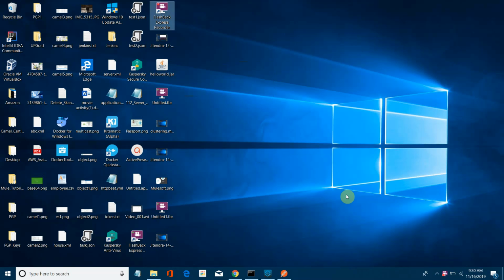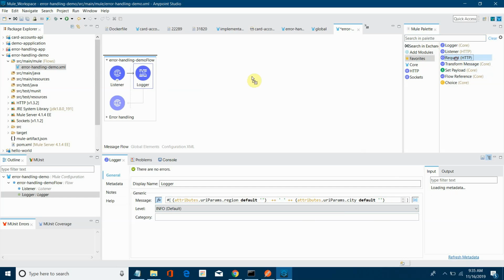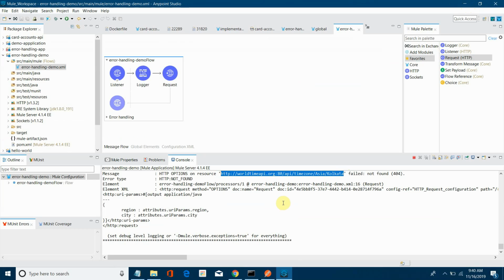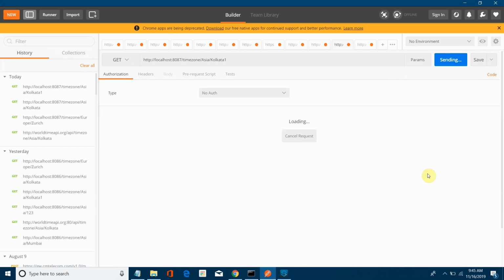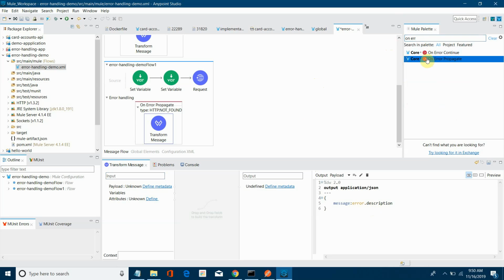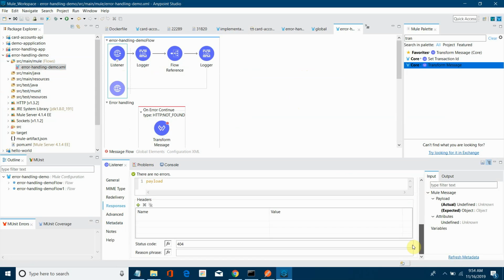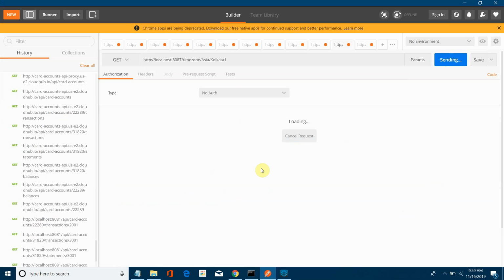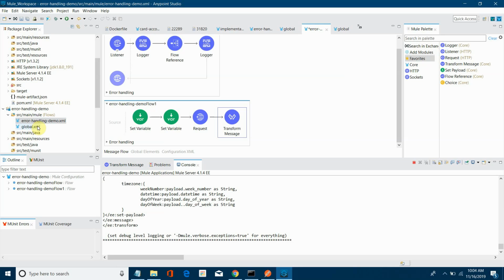Error Handling With Mulesoft 4 | On Error Propagate | On Error Continue